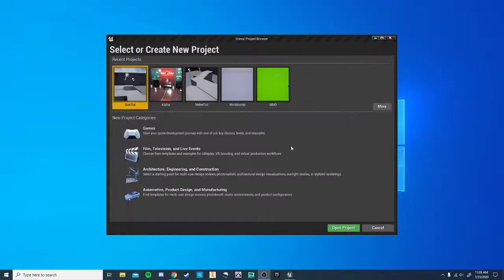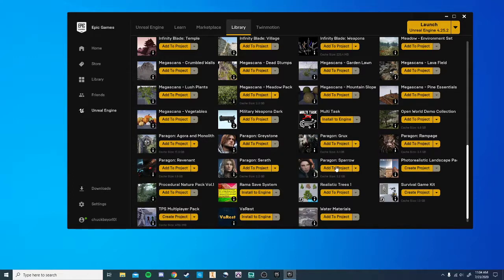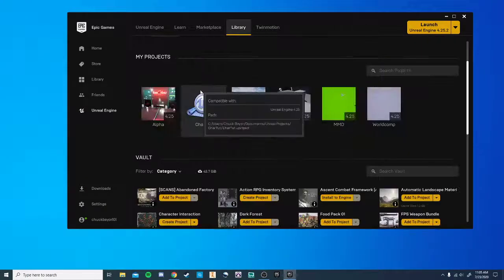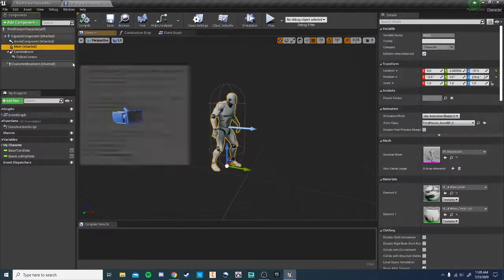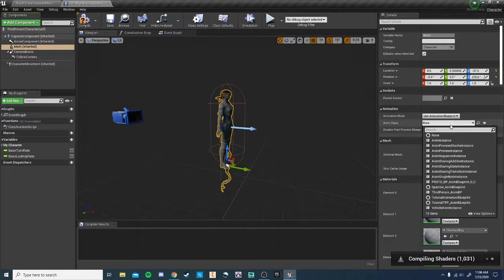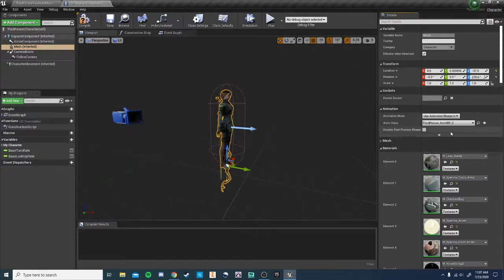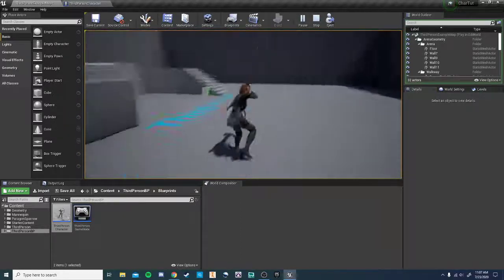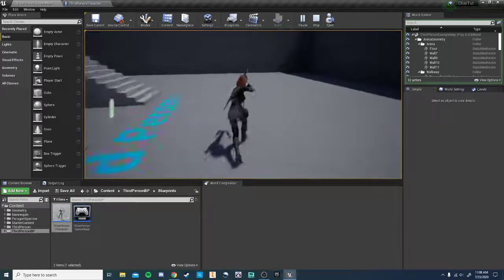UE4 - Change Character Skin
Change your character in Unreal Engine 4